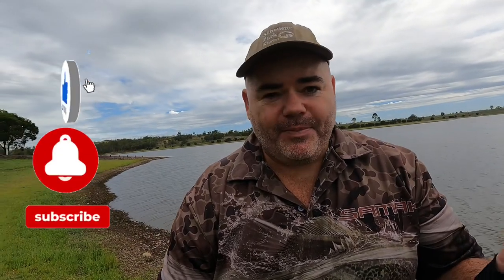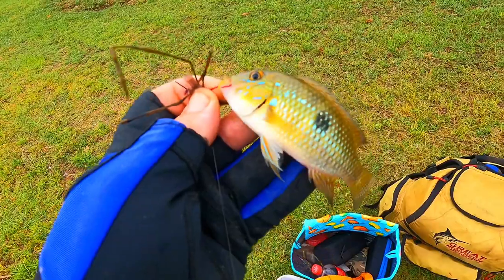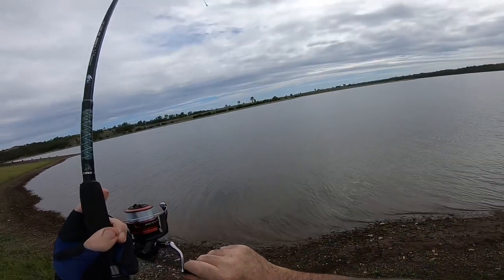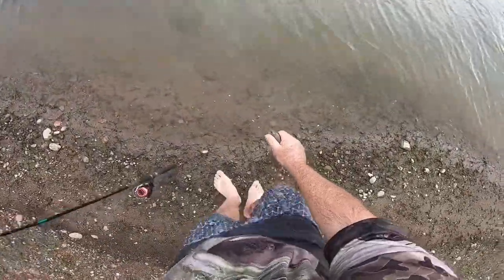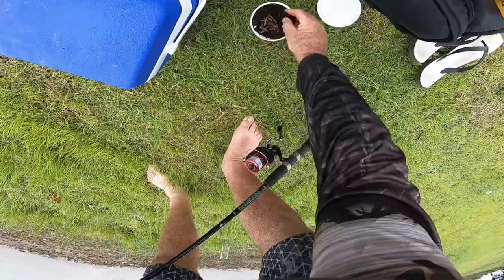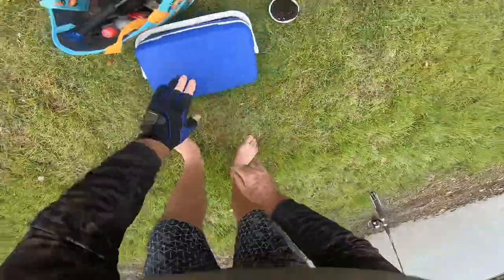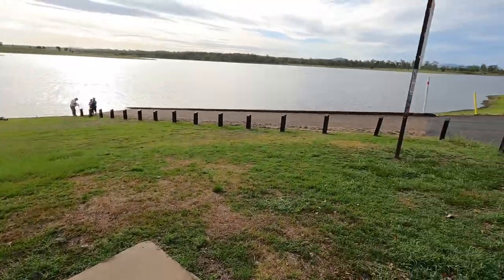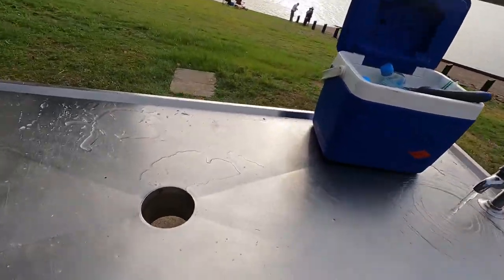How many species can I catch? Wivenhoe Dam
On the hunt for some Bared Grunter and just enjoying the lake